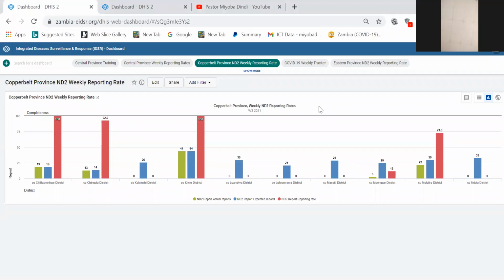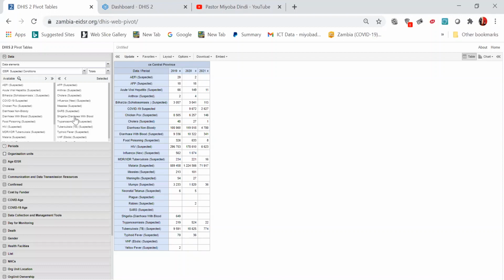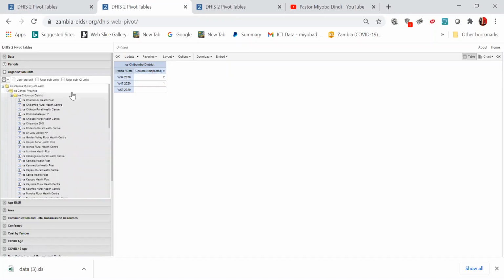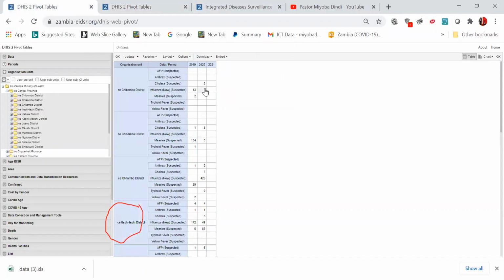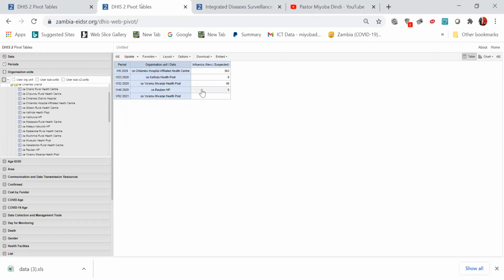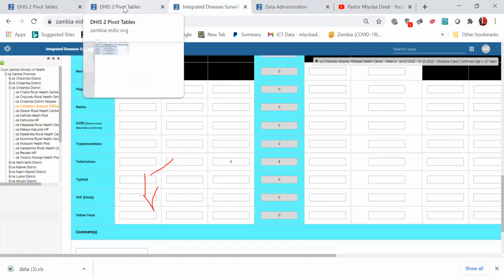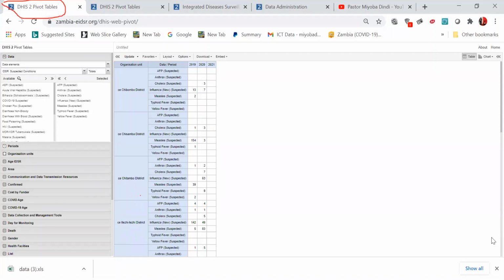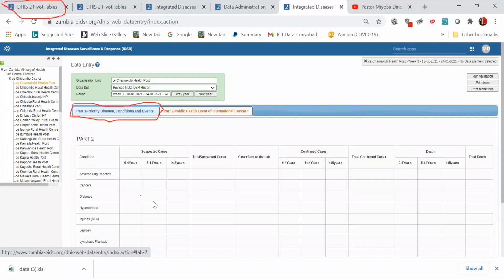Cleaning Data Trim